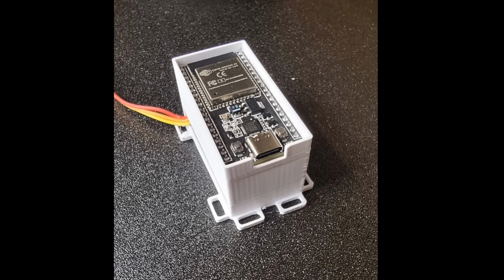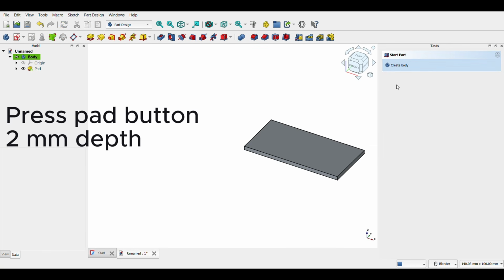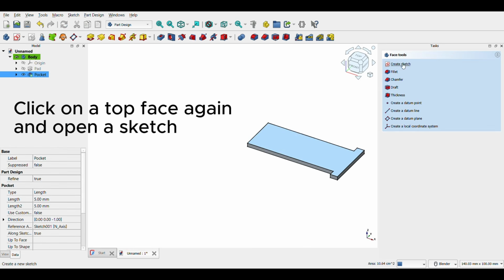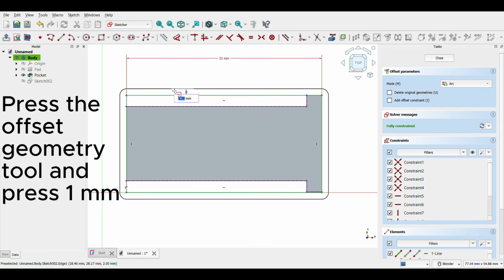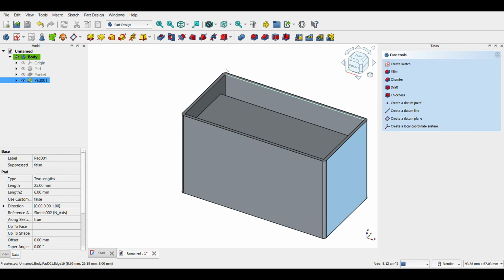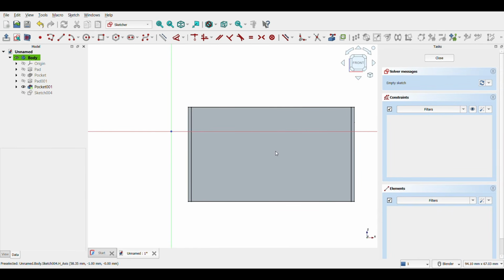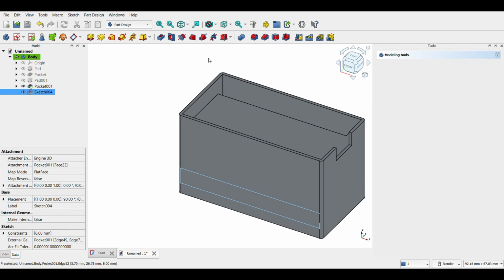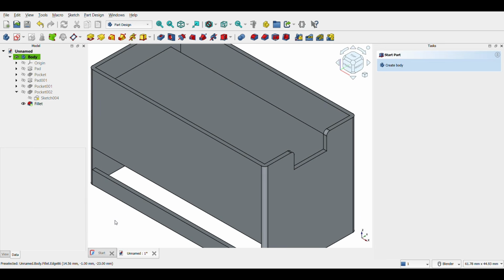Build Your OWN ESP32 Case with FreeCAD TUTORIAL 2025!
Learn how to design and build your own custom ESP32 case using FreeCAD TUTORIAL, a free and open-source 3D CAD software. In this tutorial, we'll take you through the step-by-step process of creating a 3D model of your ESP32 case, from designing the layout to exporting the STL file for 3D printing. Whether you're a DIY enthusiast, a maker, or an electronics hobbyist, this video will show you how to create a custom case that fits your ESP32 board perfectly. Get ready to unleash your creativity and take your ESP32 projects to the next level!